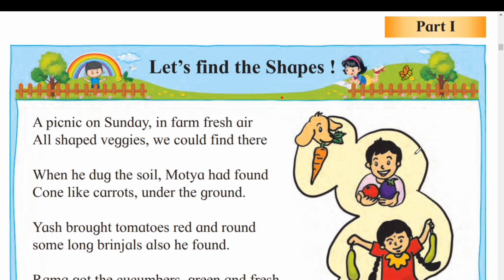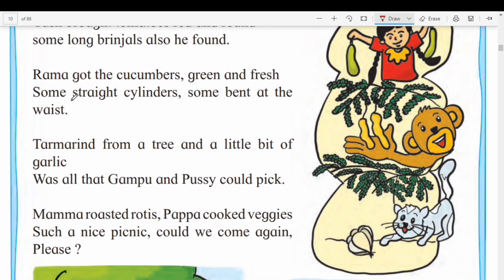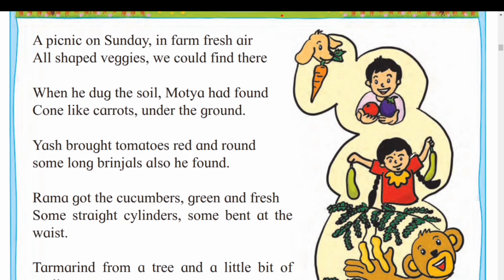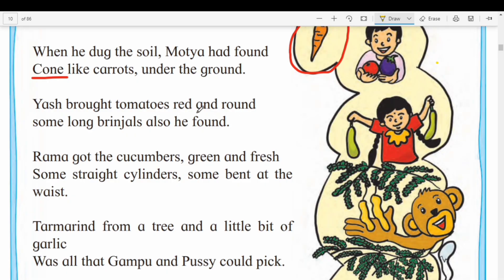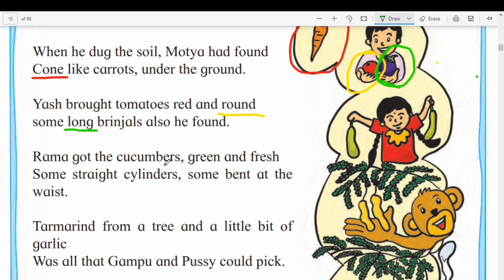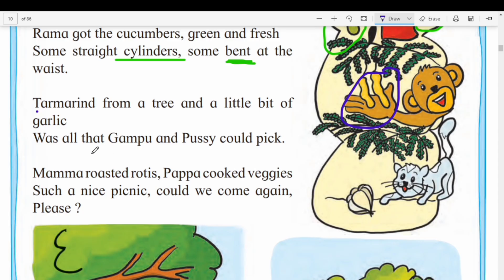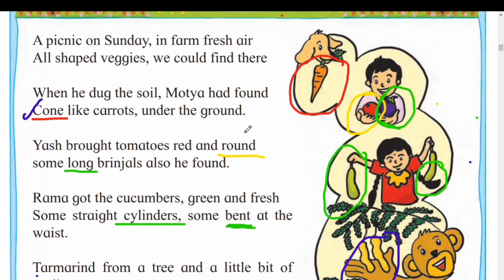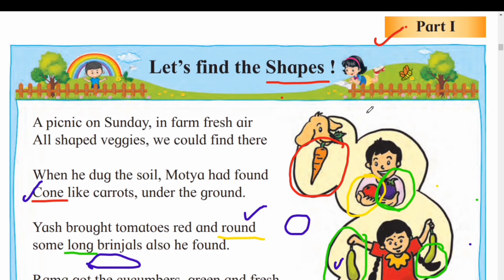Let's Find The Shapes | Std 2 | mathematics | class 2 | maths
Poem on shapes ,page no. 1